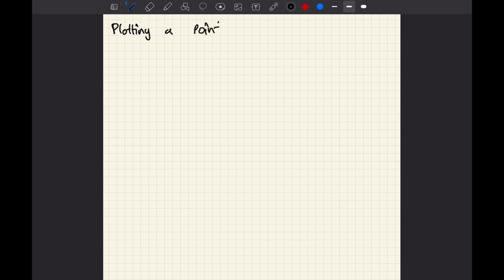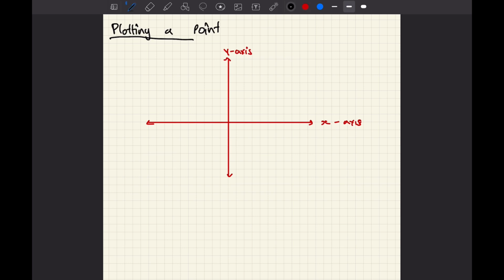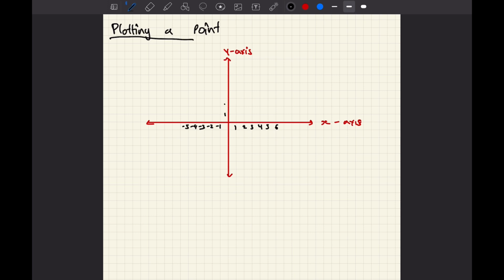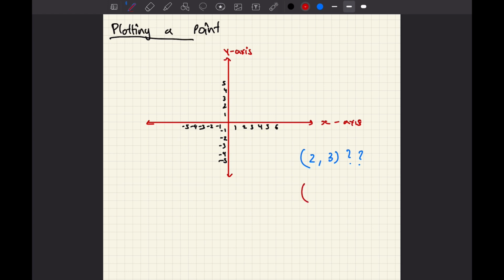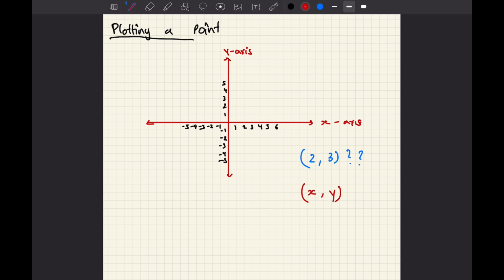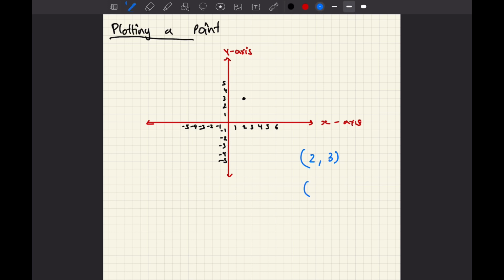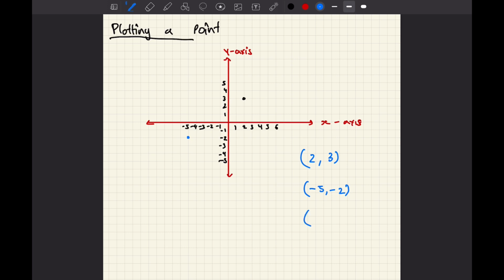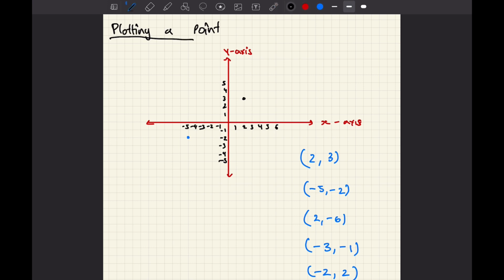How to plot a point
In this video we examine the Cartesian plane and how to plot specific points upon the graph.